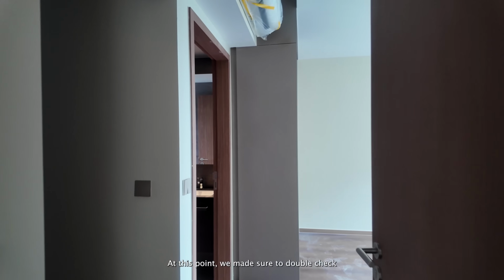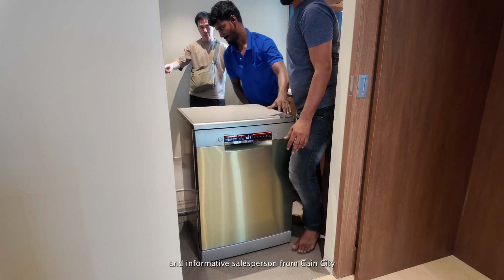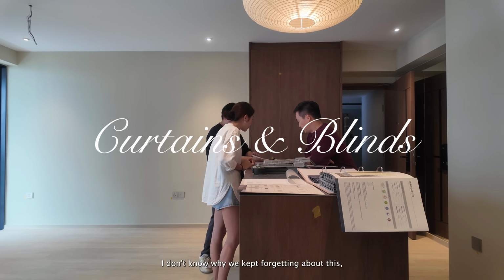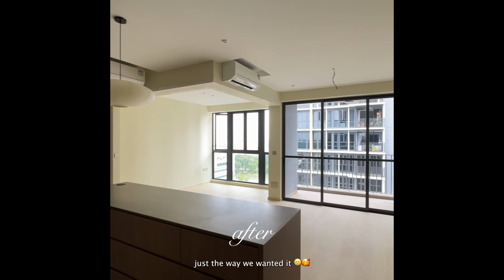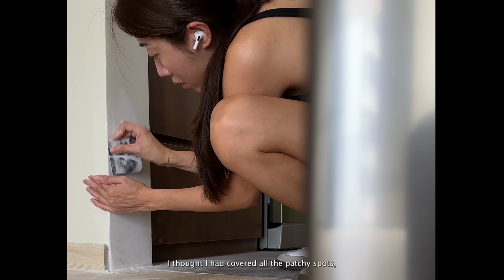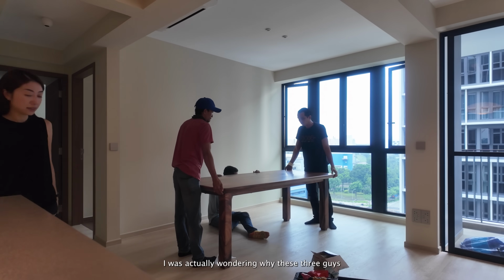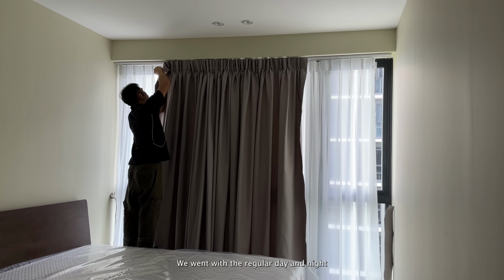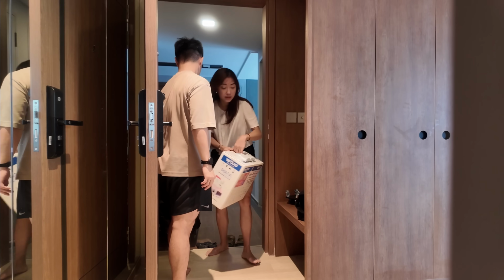life in singapore | completing reno of our 1055sqft EC, settling defects & finally moving in...? 🏠📦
and we're baaack with more home reno updates! 🏠

if you missed the first part of our reno journey, you can find it - in this second part, we're at the final leg of our renovation!

we have our stainless steel & quartz countertops going up, and post-reno defects checking going on, before we get all our major appliances in so that we can finally start packing for our big move over! 📦

📌 dropped a few tips along the way, and things you should look out for if you're embarking on your reno journey too - so be sure to watch our vlog and fire away if you've any questions for us in the comments below 💬⬇️

more about the move and settling into our humble abode in the next vlog 😙

📈 gain city rep – Ah Goh (Gain City Tampines One)

00:00 – highlights
00:14 – updates on reno
01:37 – week 8 update
02:17 – appliances delivery
03:39 – spin fans installation
04:27 – curtains and blinds
05:52 – handover day!
06:17 – post-reno defects check
08:49 – post-reno deep cleaning
09:17 – dining table delivery
10:40 – adjustable study desks delivery
11:21 – curtains & blinds installation
12:09 – moving (on our own)

video gear | iPhone 14 pro max, dji osmo pocket 3

*sponsored product, but we were not sponsored to mention or share about their product in this vlog.